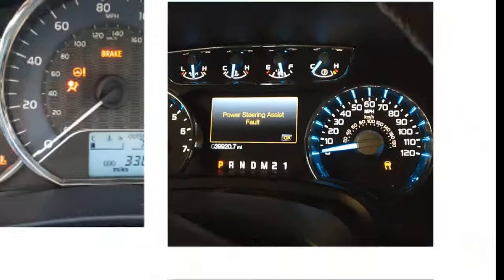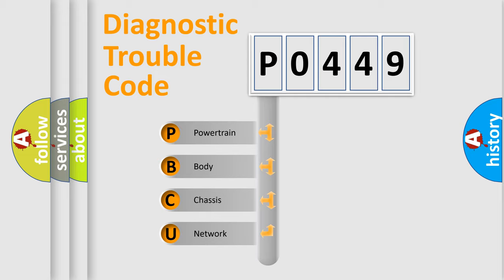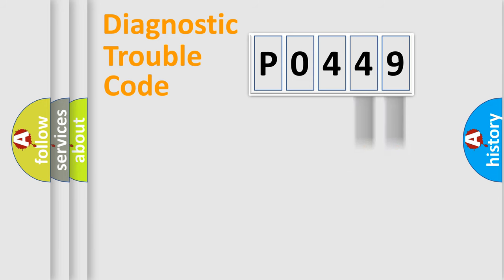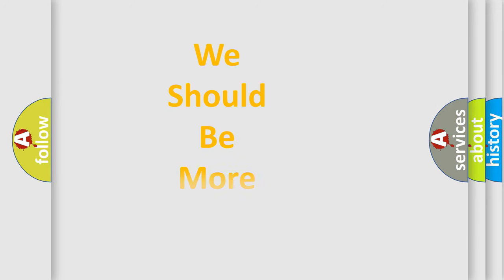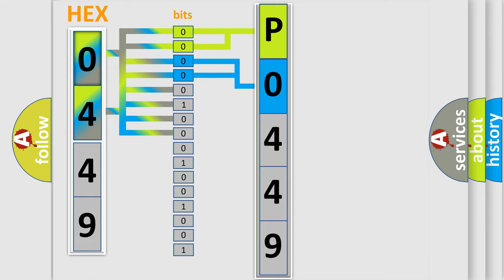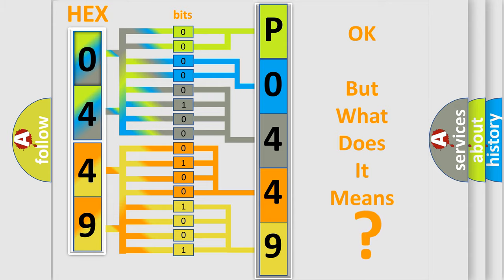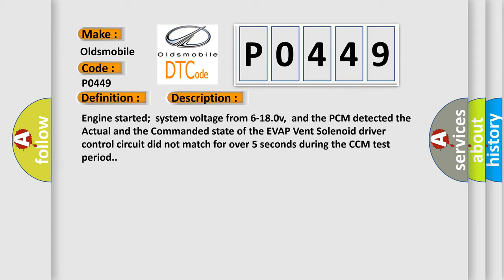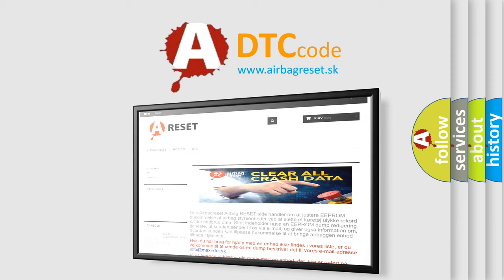DTC Oldsmobile P0449 Short Explanation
Contents:
0:21 Basic DTC analysis according to OBD2 protocol standard.
1:48 Insight into programming
2:58 A diagnostically understandable description of the Diagnostic Trouble Code
3:05 Basic error definition

Make
Oldsmobile
Code
P0449
Definition
EVAP Vent Solenoid Control Circuit Malfunction
Description
Engine started  system voltage from 6-180v,  and the PCM detected the Actual and the Commanded state of the EVAP Vent Solenoid driver control circuit did not match for over 5 seconds during the CCM test period
Cause
Vent solenoid control circuit is open,  shorted to ground or B+Vent solenoid power circuit is open test the ENG CTRL fuseVent solenoid is damaged or has failedPCM has failed